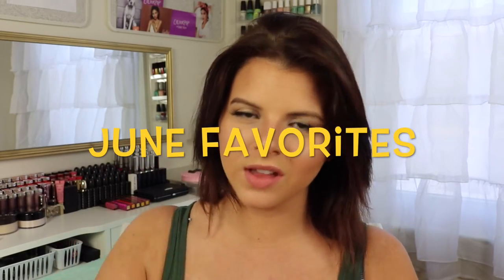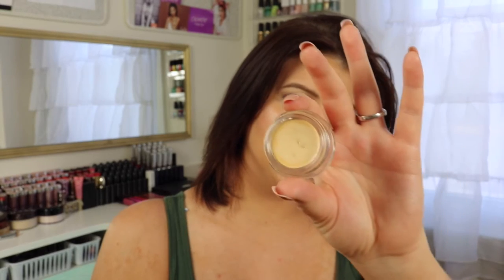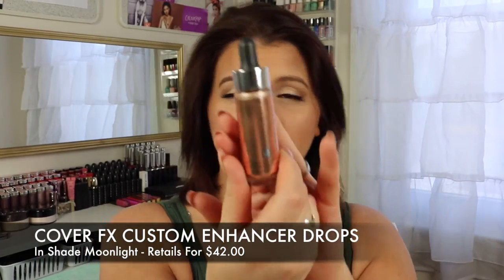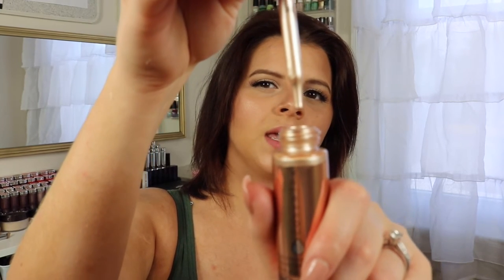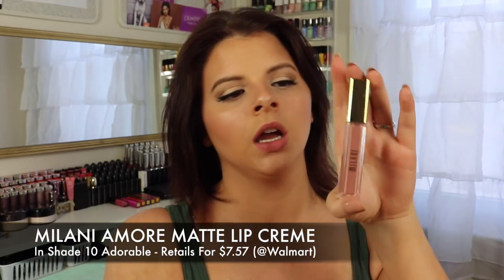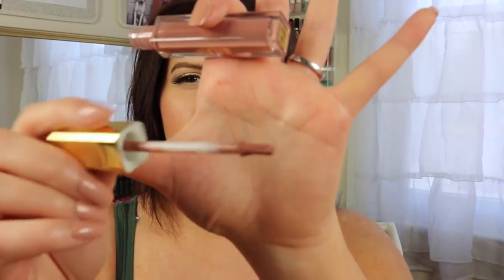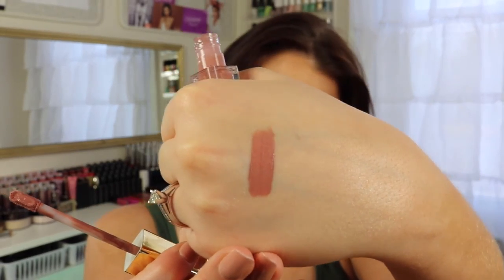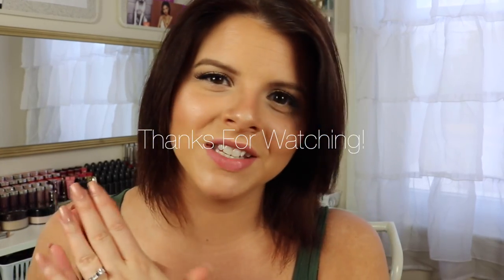June Favorites 2016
DROP DOWN FOR DETAILS!

♡ ♡ ♡ MY SOCAIL MEDIAS! ♡ ♡ ♡

Catch some of my other recent videos!